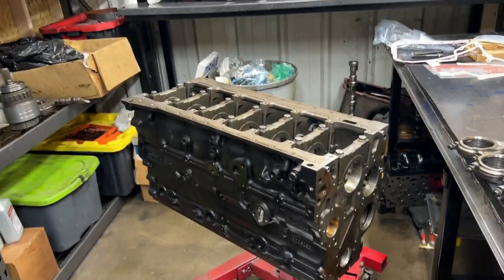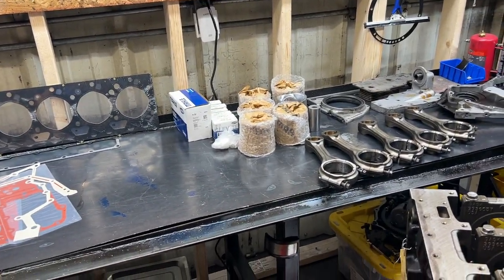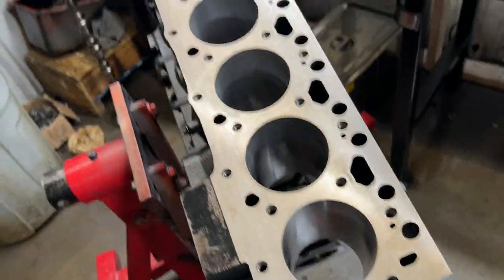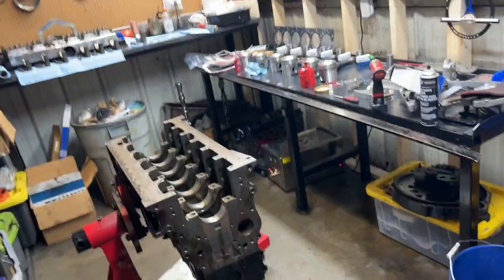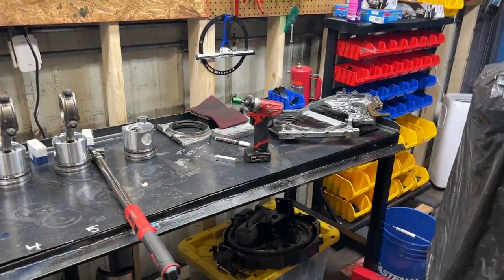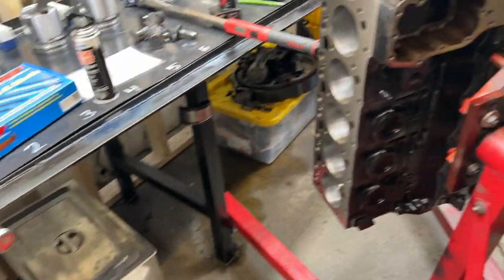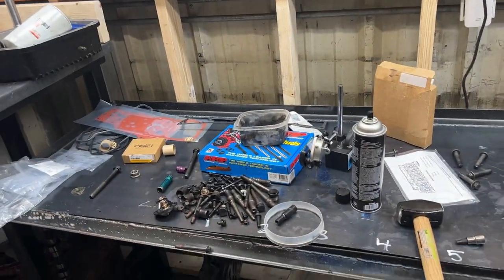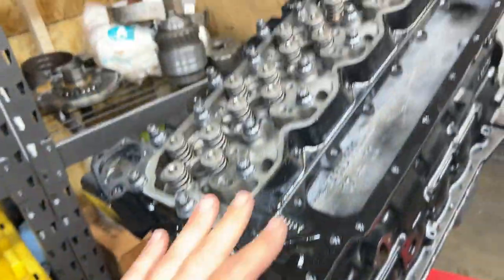800HP 5.9L Cummins Engine Build!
Knocking out some more customer engine work! 800hp 5.9L for a 2006 Ram.